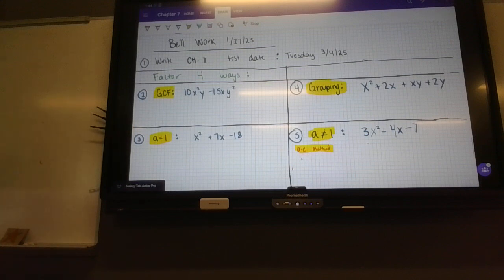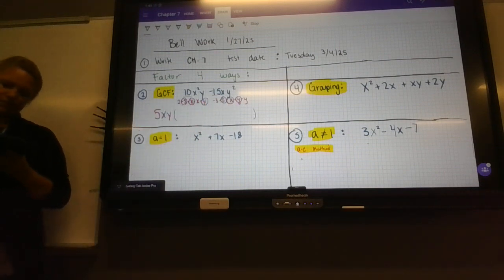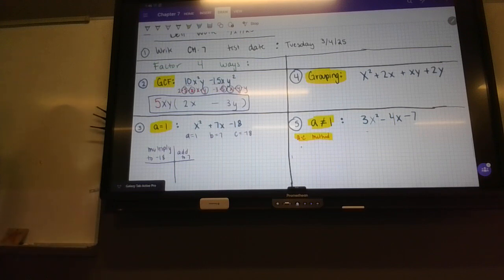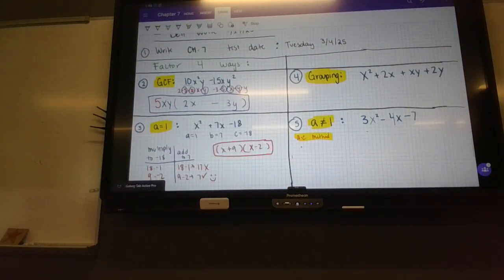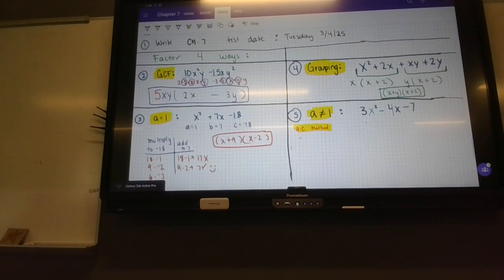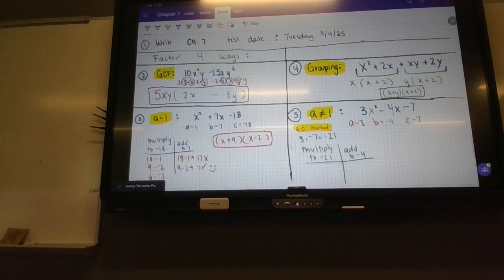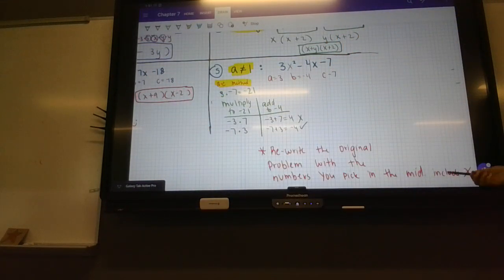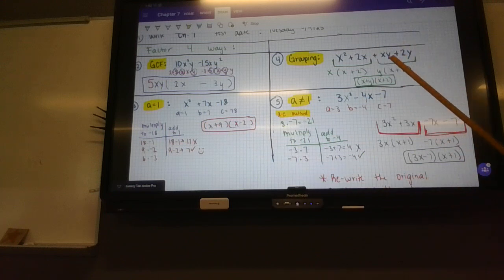Thursday PAM 1